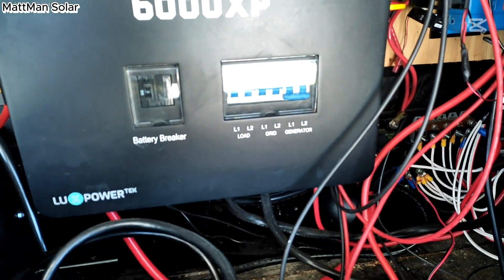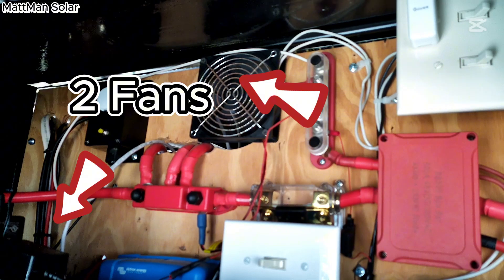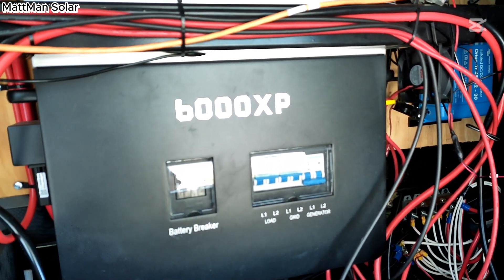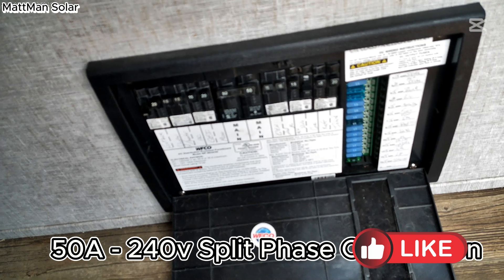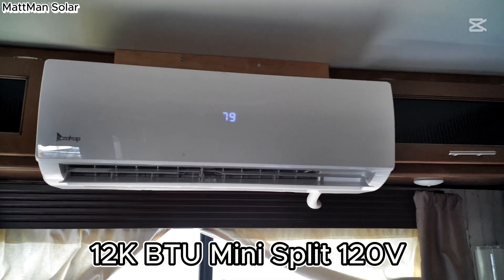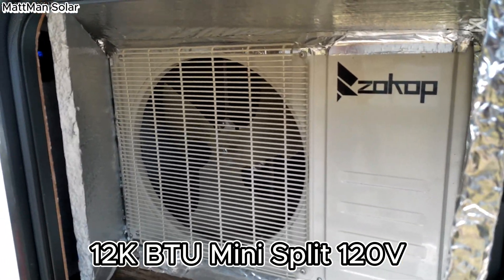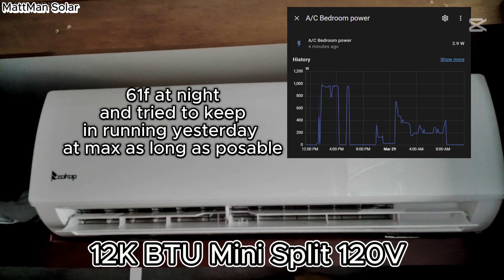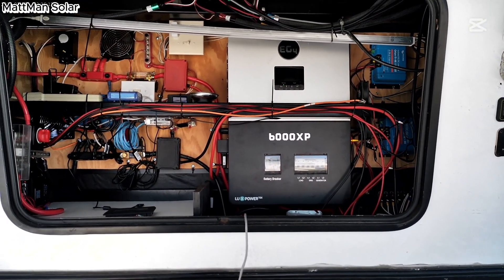Complete Solar System Tour in My RV: Inverter, Batteries, Panels & More!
In this Complete Solar System Tour in My RV, I’ll show you how I’ve fully integrated solar power into my fifth-wheel RV for off-grid living. From the inverter to the charge controller, solar panels, bus bars, and 48V batteries, I’ll walk you through each essential component that makes my RV solar-powered. Learn how I manage 12V power with 48V lithium batteries, and discover how I optimize energy storage, battery charging, and solar energy efficiency. This video is perfect for RV owners, van lifers, or anyone looking to set up a solar system for their mobile home or off-grid adventure. Get ready for a deep dive into the best RV solar setup, tips on solar panel installation, and everything you need to know about running an RV on renewable energy.